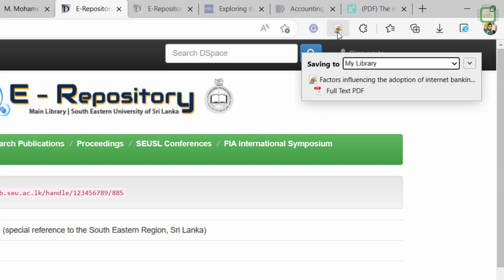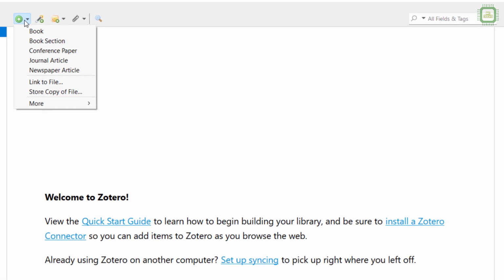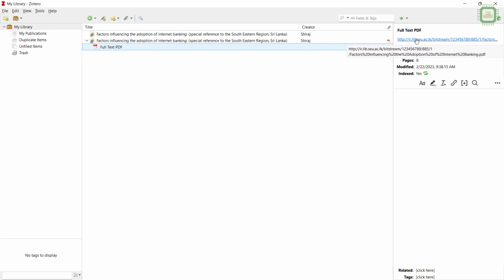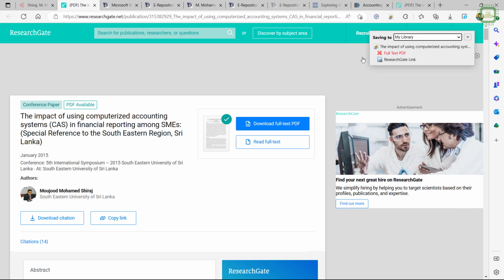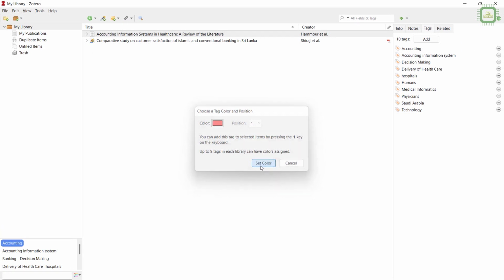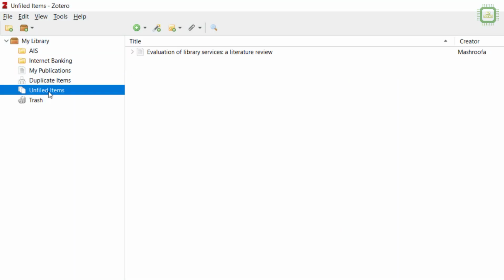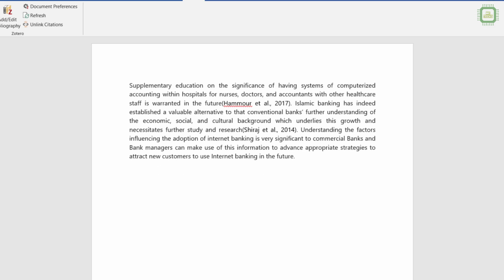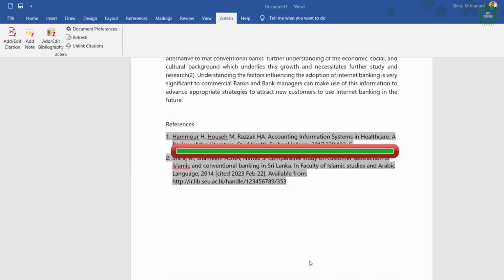ZOTERO REFERENCE MANAGER - A COMPLETE GUIDE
You may gather, organize, annotate, cite, and share research with this free app Zotero.
You can use this tool in Microsoft Word application as well to generate Bibliography or Reference while you add citation.
Cheers!